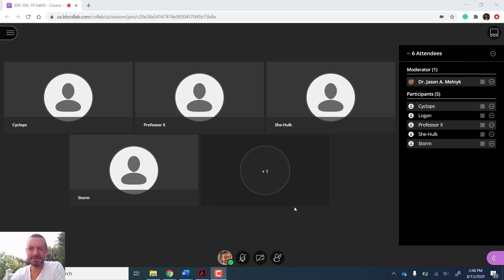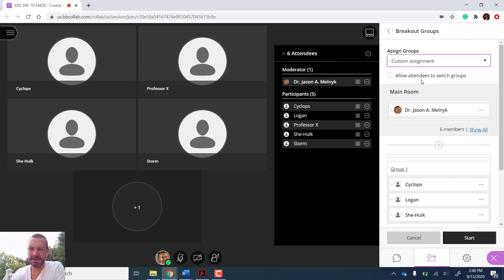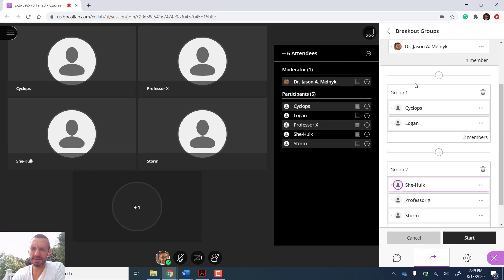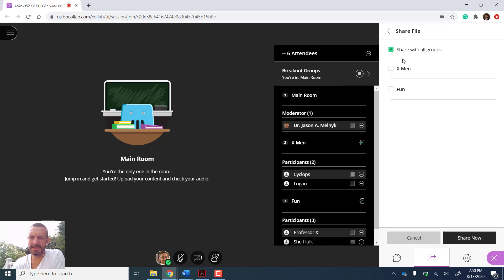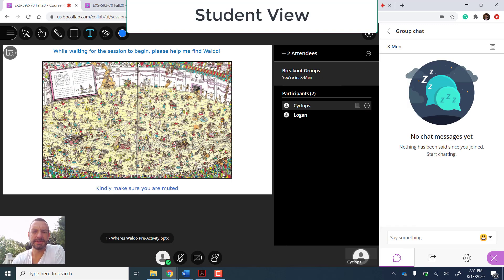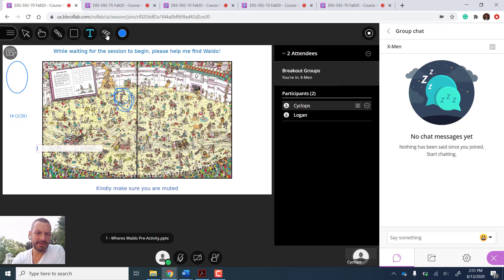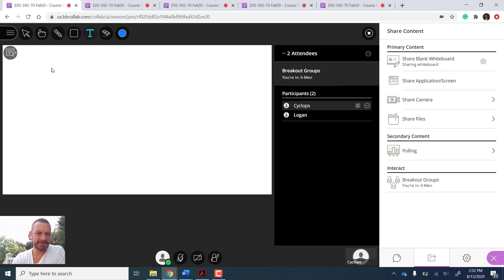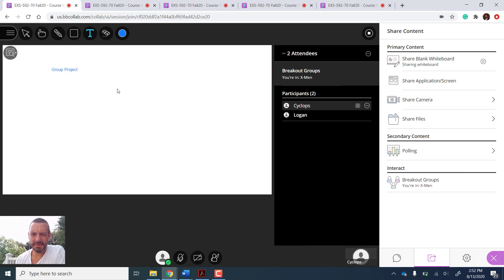Breakout Groups CCSU - Blackboard Collaborate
General starting of break out groups in Collaborate and how to give students activities. Bonus footage of moving between groups at the end of the video.